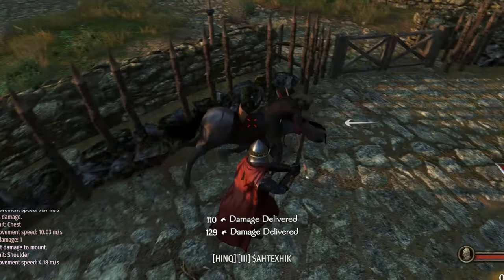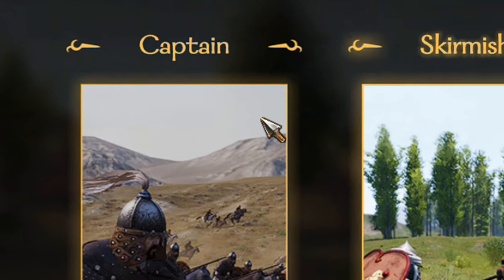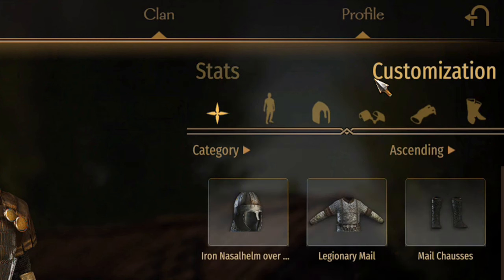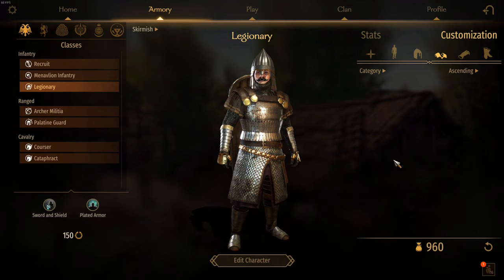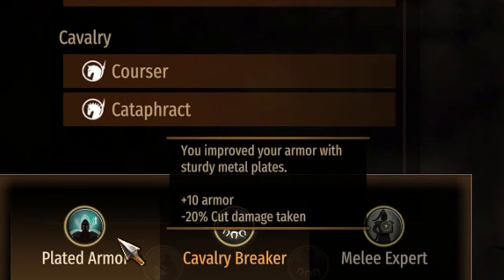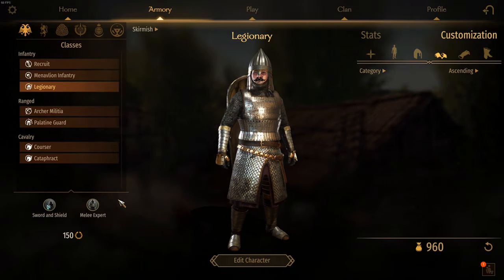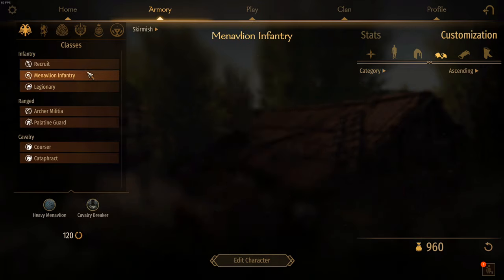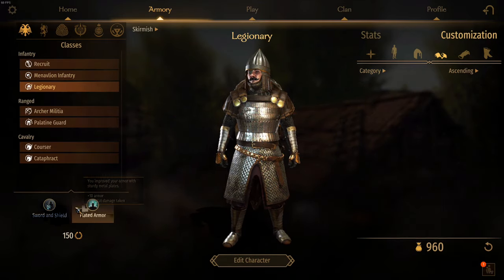Bannerlord Multiplayer: How to Equip Capes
In this video I show you how to choose your capes in Bannerlord to customize your character. It's a little buggy, so I thought this would help some people.